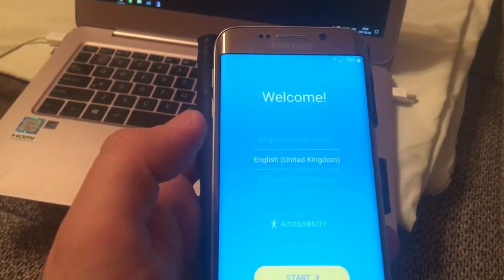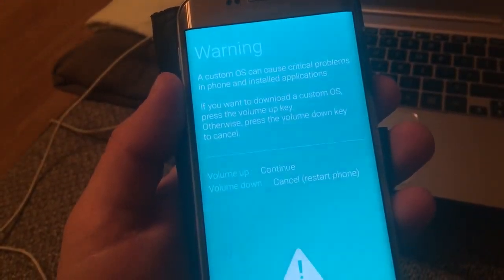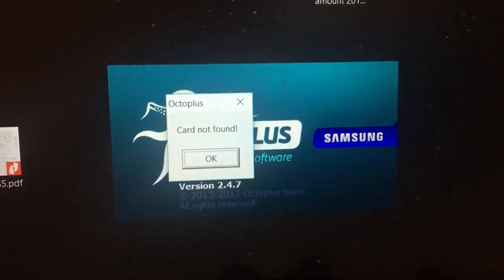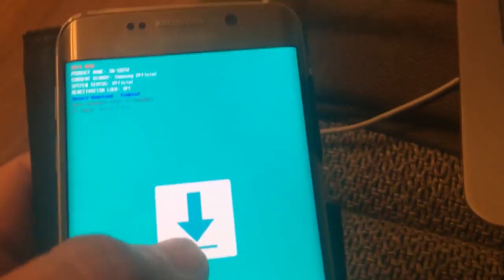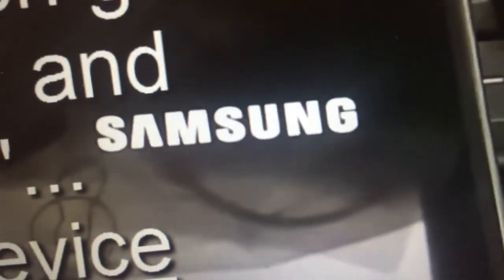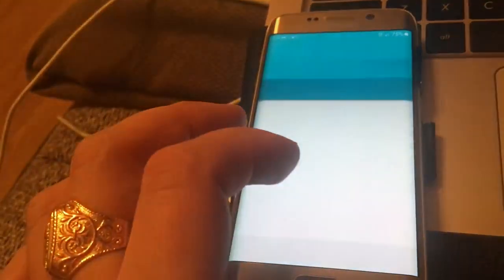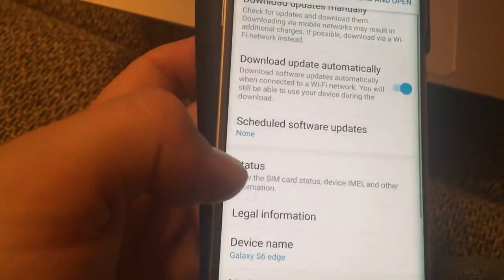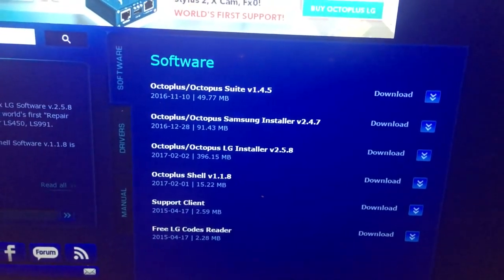OCTOPLUS Remove Bypass Samsung Google Account Lock (FRP) S6 Edge S7 S8 S9 Plus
This is not real method. Please disregard this video for tutorial purpouse.

Here are the 2 commands:
at+creg?\r\n
atd1234;\r\n

How to Bypass Google Account with Octoplus.

In this video tutorial I will show you detailed instructions about how to delete/remove easy and free factory reset protection FRP on Samsung Galaxy J5 (2016) J510F and J7 (2016) J710F (Android 6.0.1). Use this method, if you get the message:"This device was reset. To continue, sign in with a Google Account that was previously synced on this device." . . .
This method works for "1October Android Security Patch"

Not working on Samsung Galaxy S8 , Samsung Galaxy S9

This method was tested on Samsung Galaxy S6 Edge